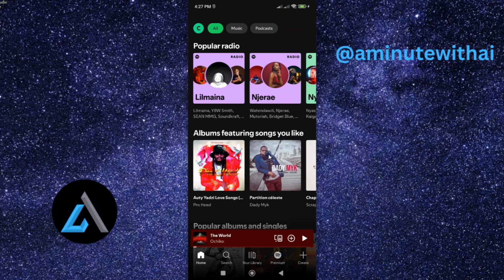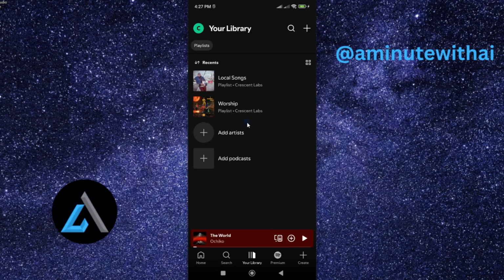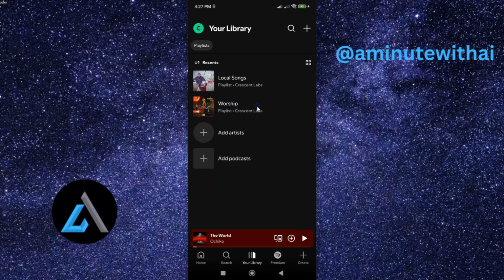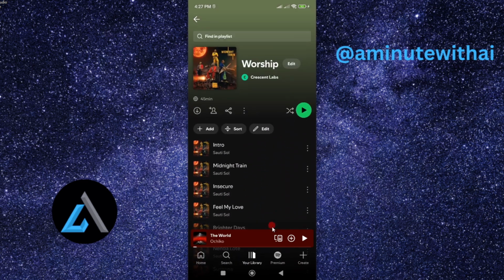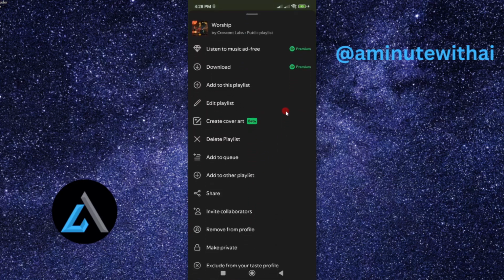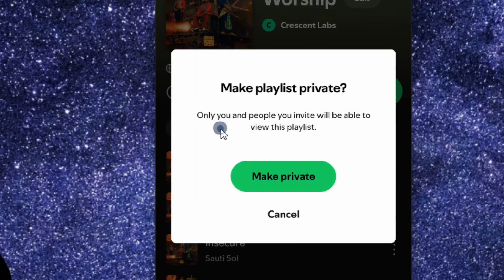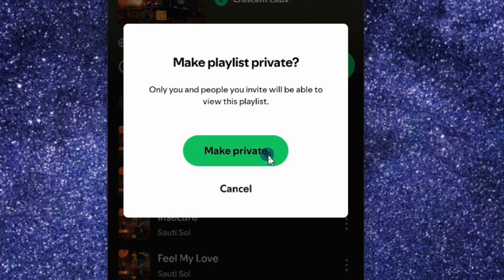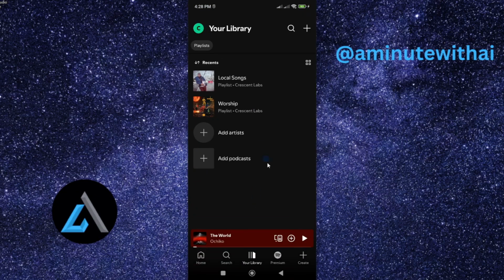How To Make Playlist Private On Spotify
Want to keep your Spotify playlist just for yourself? In this quick tutorial, learn how to make your playlist private so only you can see it. Perfect for personal mixes or playlists you’re still working on!